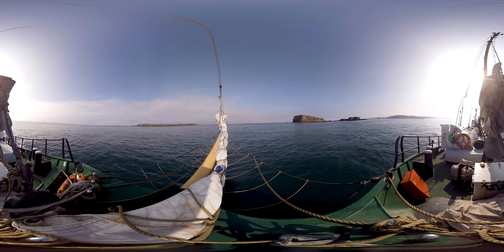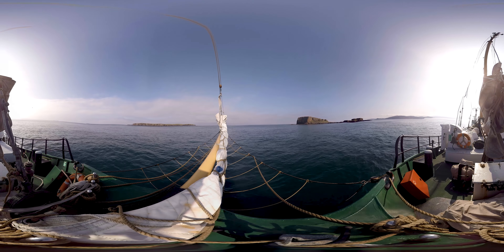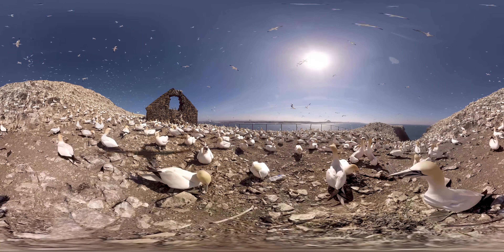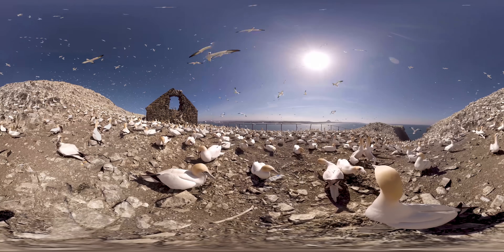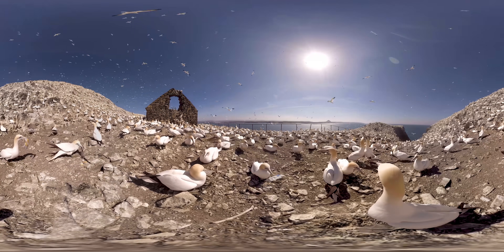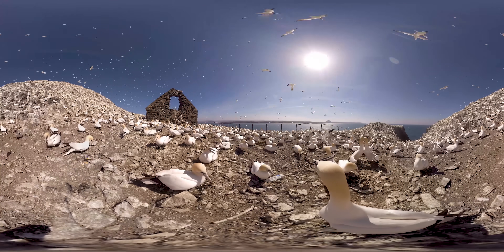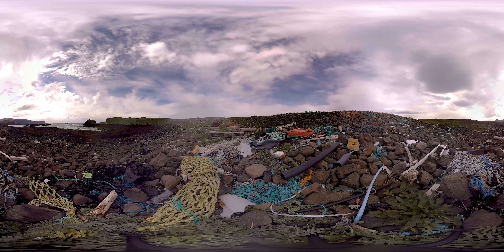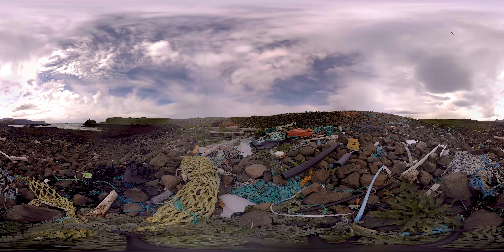360° virtual reality Scotland expedition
Last year we launched a scientific expedition around the shores of Scotland to study the impacts of plastic pollution on iconic wildlife like gannets, puffins and basking sharks. Watch this 360 video and experience the expedition with your own eyes. You will see such beautiful places like Bass Rock, where biggest colony of gannets live, or Shiant Isles, a home to puffins, razorbills and many other birds.
During the expedition we took just under 50 samples of seawater to study and we found plastic in more than half.
A truckload worth of plastic enters our oceans every single minute. We need to protect our oceans and the amazing wildlife that lives there from plastic pollution.

Sign the Greenpeace petition calling on all UK supermarkets to reduce their plastic packaging

Get your Greenpeace Virtual Reality Explorer Kit to fully enjoy the video. Also, we have four other virtual adventures waiting for you to start: